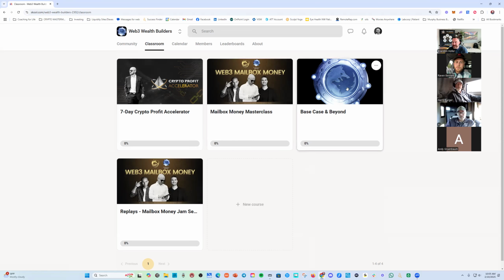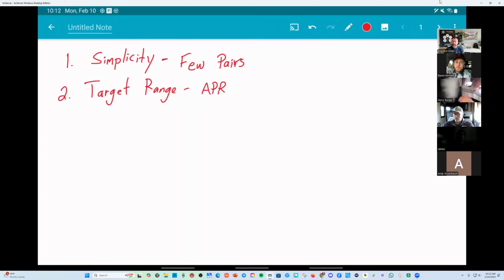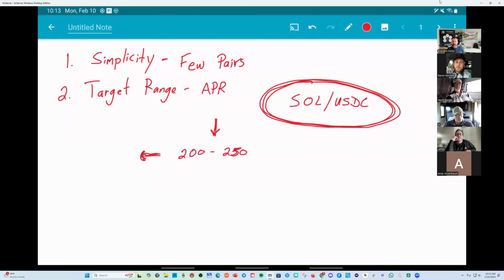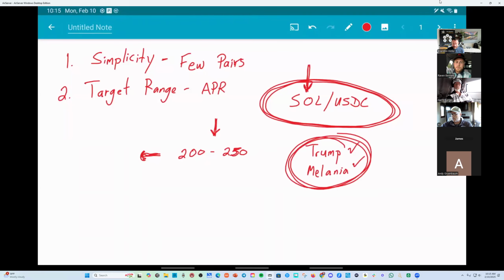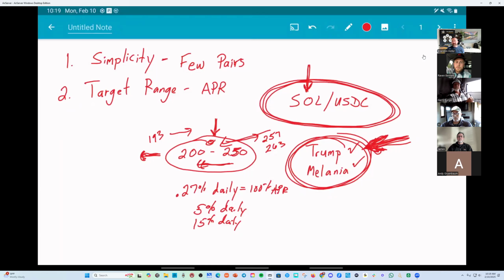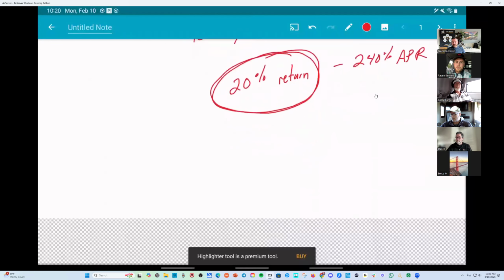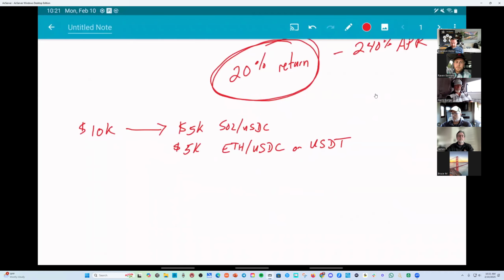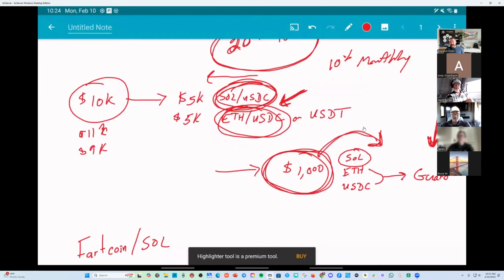Mailbox Money Jam Session - 2025.02.10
This video is for educational & informational purposes only. There is no guarantee that you will earn by using the techniques and ideas mentioned in this video and the information provided does not constitute financial advice. Your level of success in achieving the results claimed in this video will require education, guidance, and consistent action taking. I have taken reasonable steps to ensure that the information on this video is accurate, but all investment involves risk.